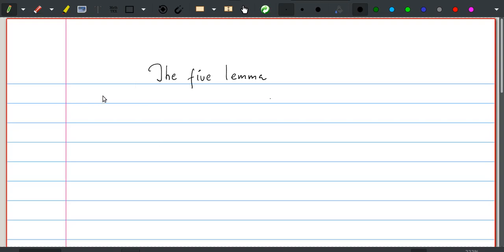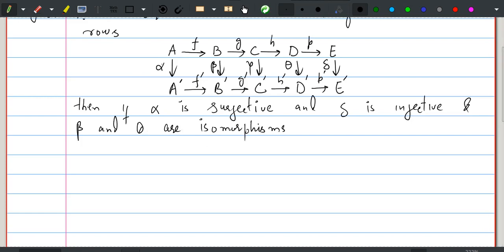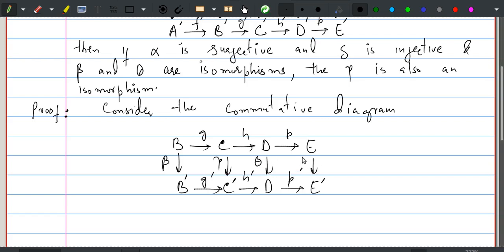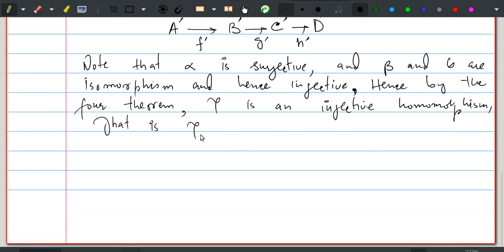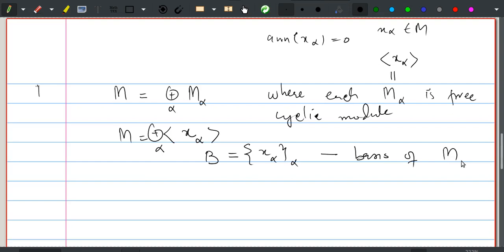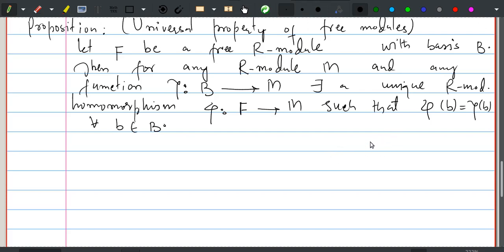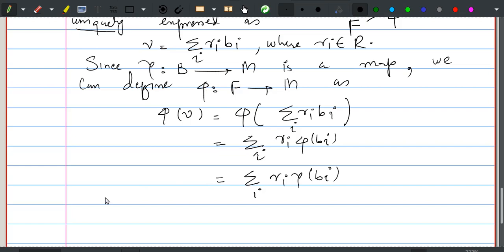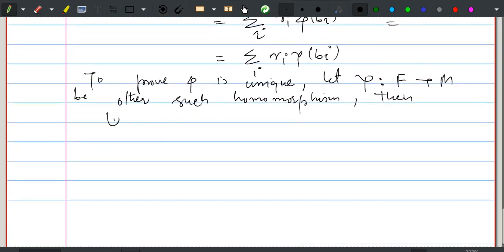24. The five lemma & Universal property